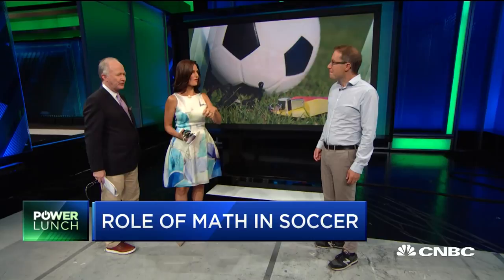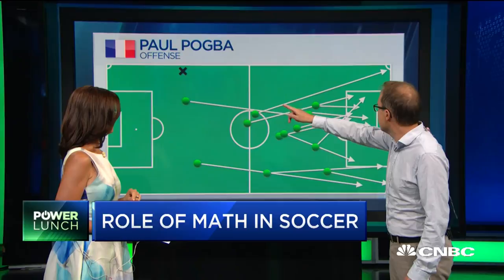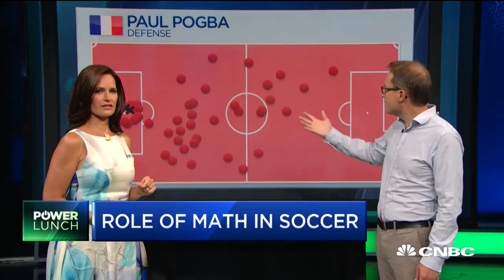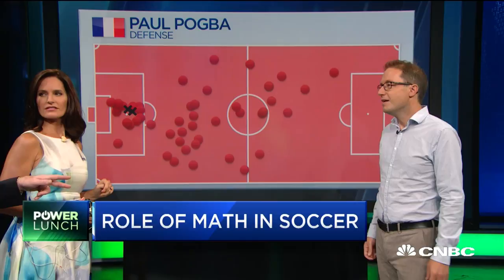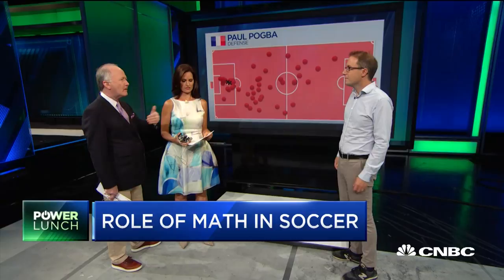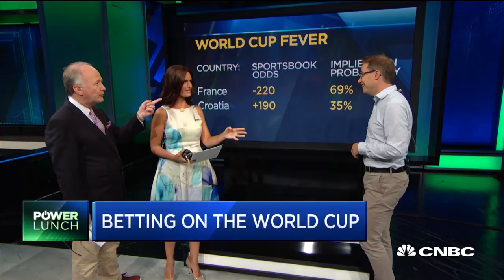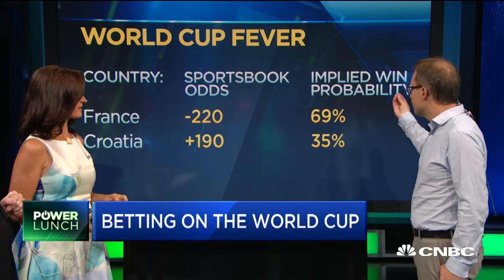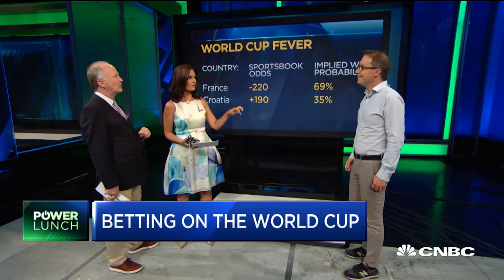How to predict the FIFA World Cup winner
David Sumpter, applied mathematics professor at the University of Uppsala, Sweden, explains his mathematical model for predicting this year's FIFA World Cup winner. With France being the heavy favorites, see why he thinks you might want to bet otherwise.